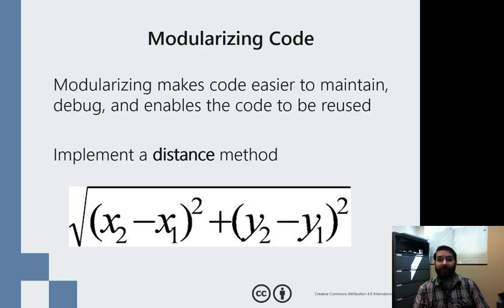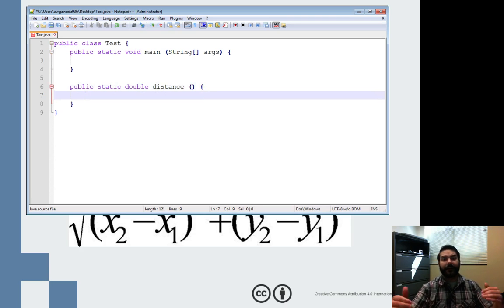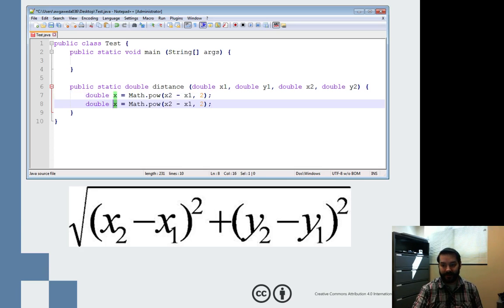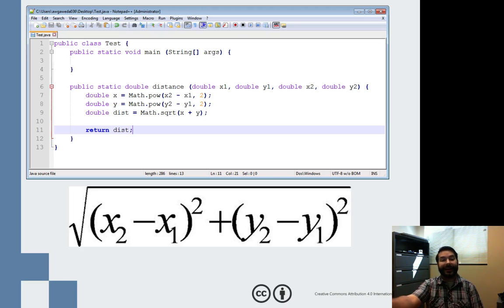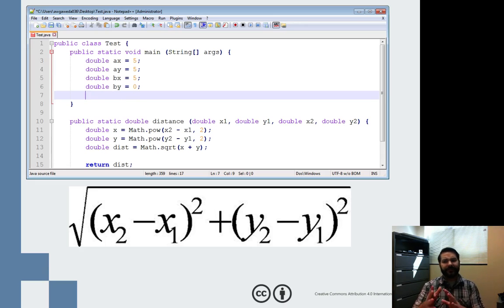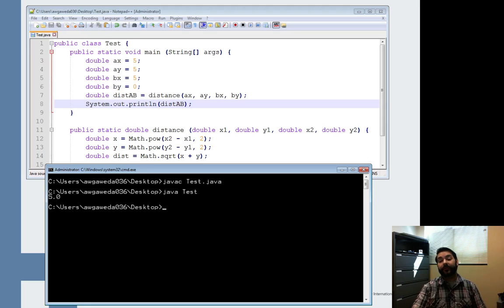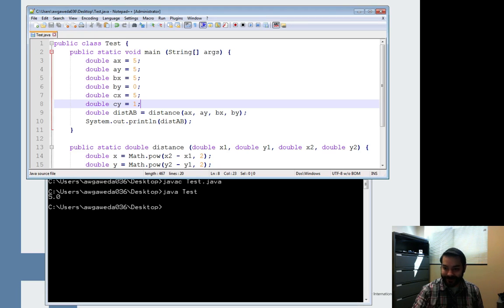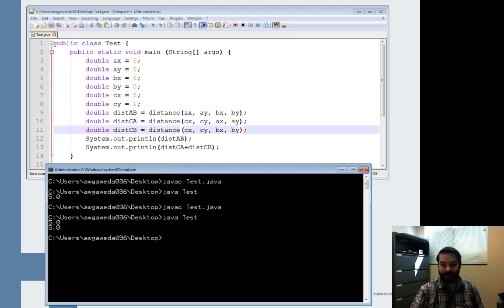Writing the Distance Method in Java